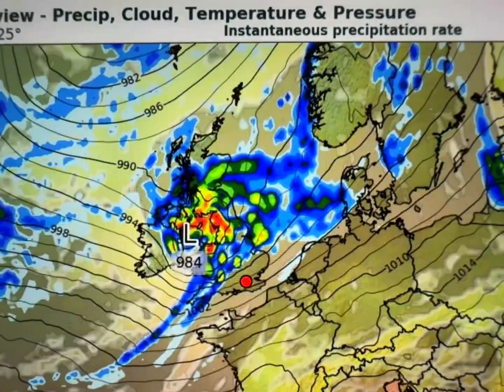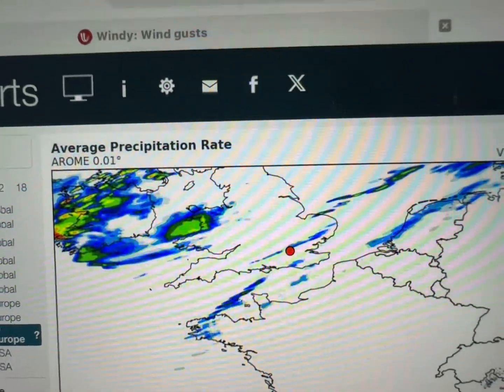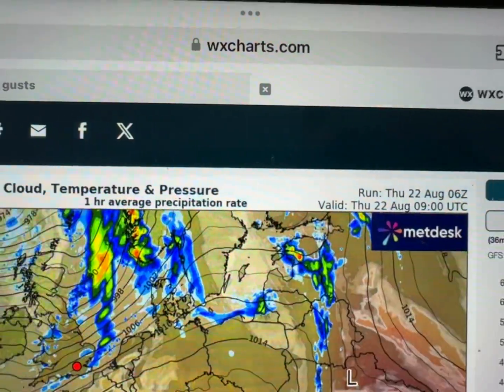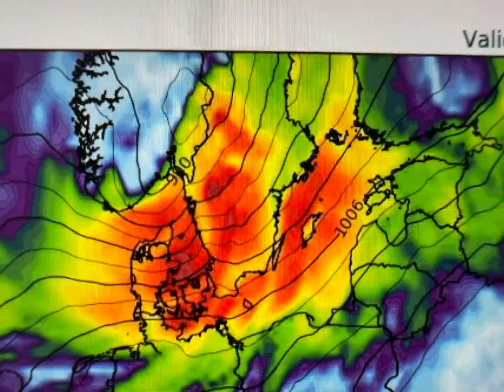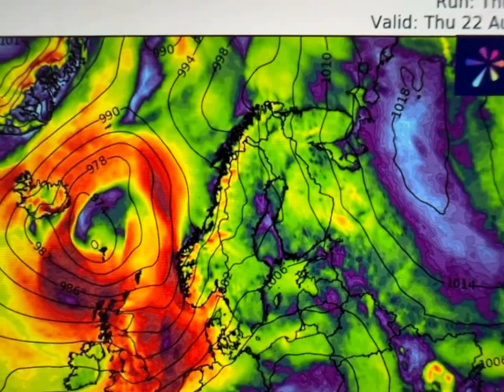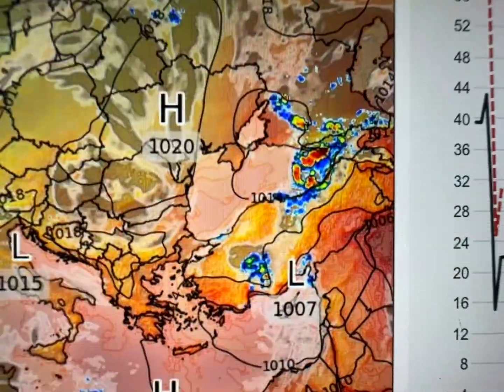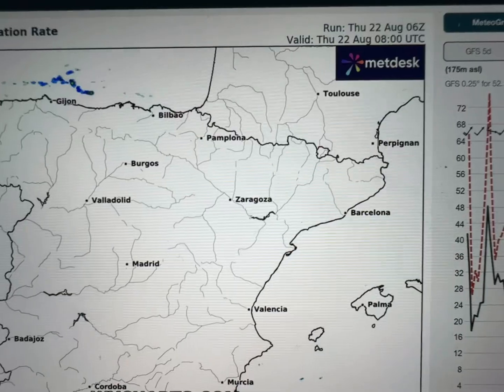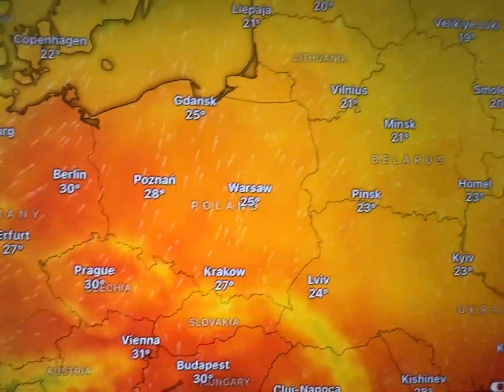Storm Lilian to hit the British isles and severe weather in south-central Europe. August 22nd - 24th